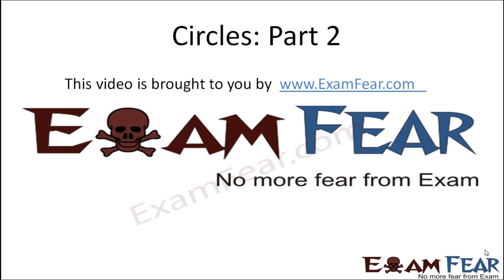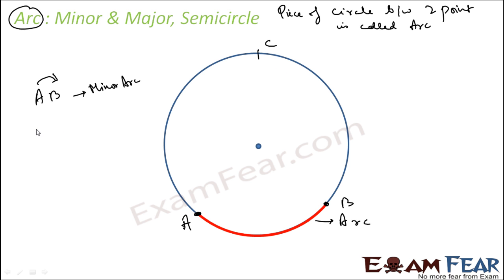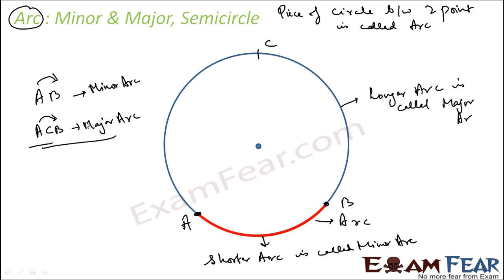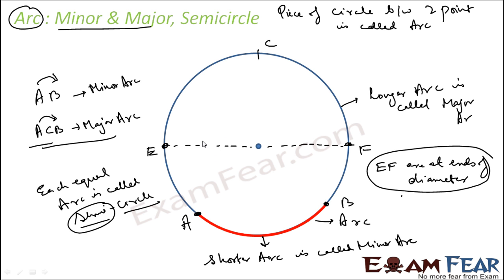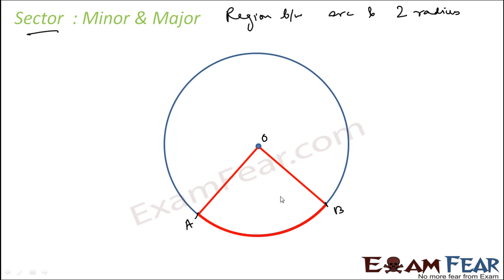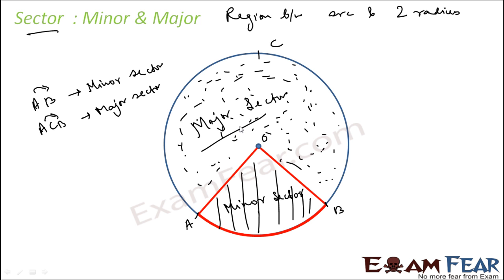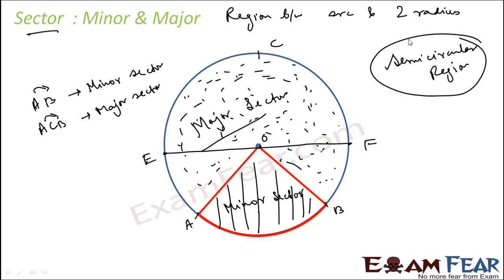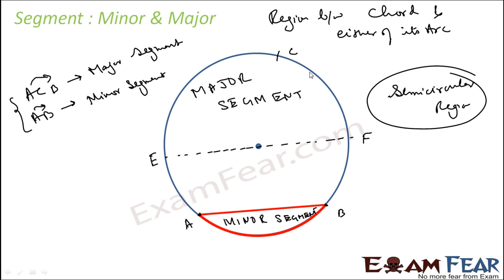Maths Circles part 2 (Minor & major arc, sector & segment) CBSE class 9 Mathematics IX